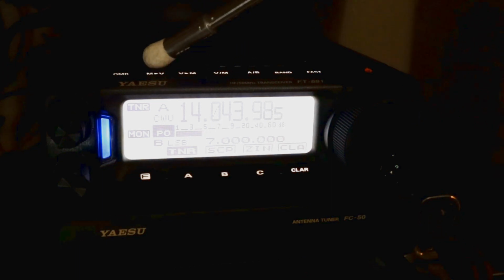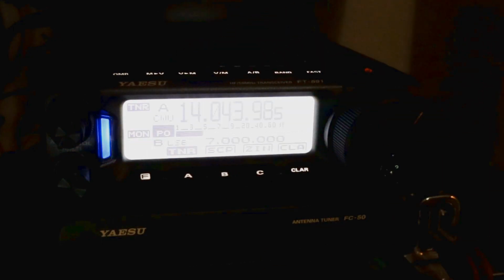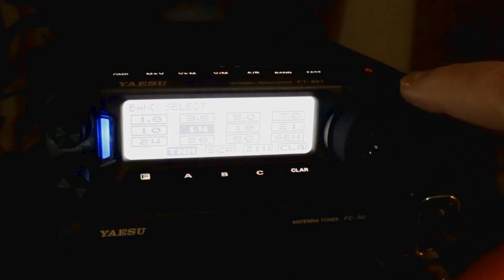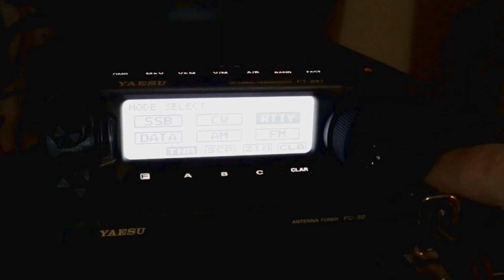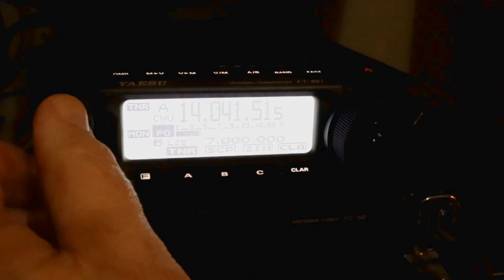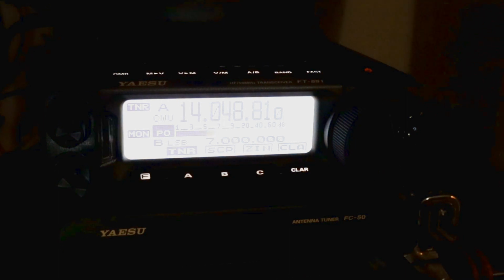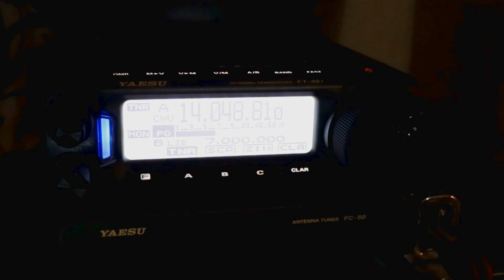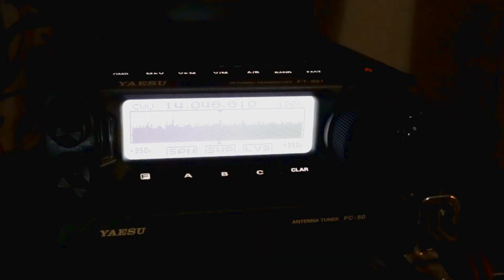A tour of the FT-891/FC-50 Connectors, Buttons, and Knobs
The FT-891 is a surprisingly powerful radio, but because it is in a small package – using it to it’s full potential means that a lot of what makes it powerful is hidden.

This series of videos will help you get the most out of your “entry level” rig.

In this video I present a tour of the radio, focusing on the different interfaces – if you will, the connectors, buttons, and knobs (plus a couple of switches).

Chapters:
00:01 Introduction
00:49 The back of the rig and hidden connections
06:23 The front of the rig and a few demos
13:25 Summary and End Notes

73 de Tom, ND3N